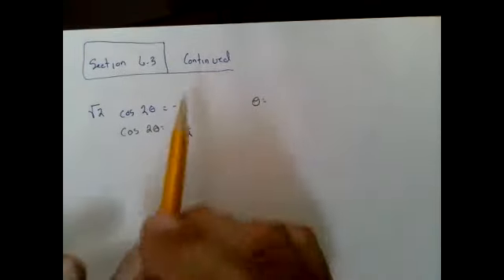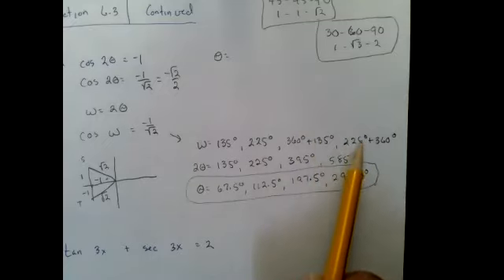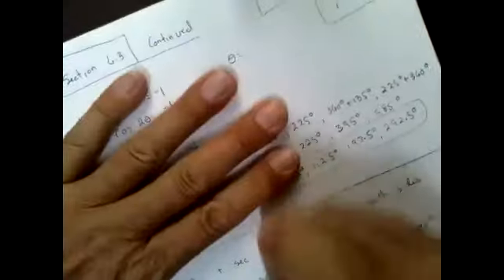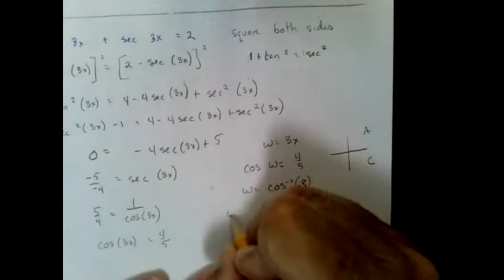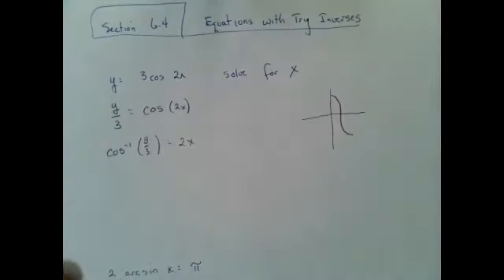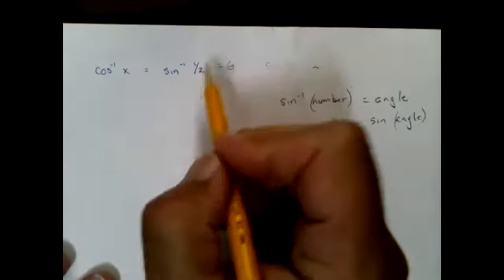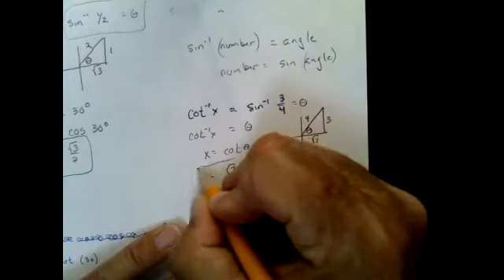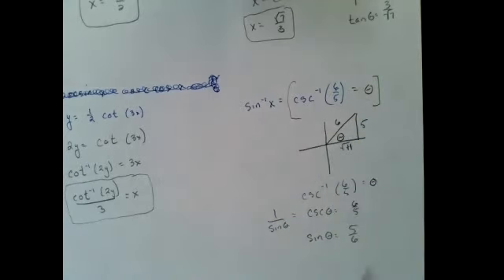Math 104 Section 63 64 Sp22